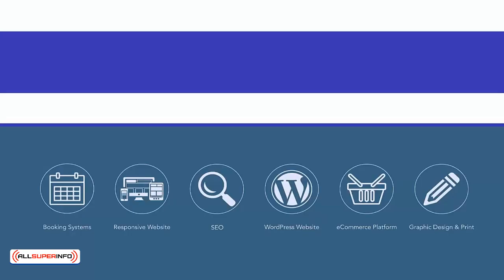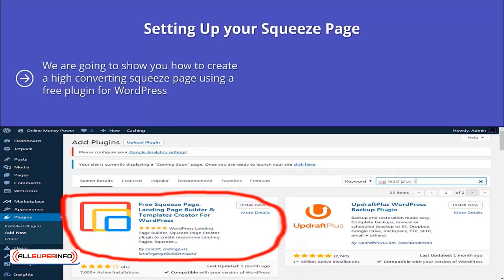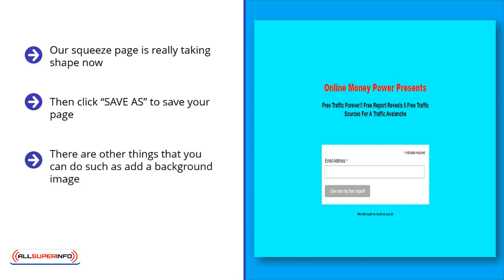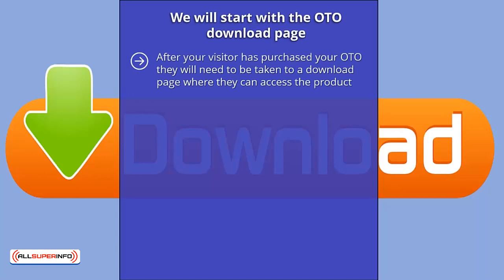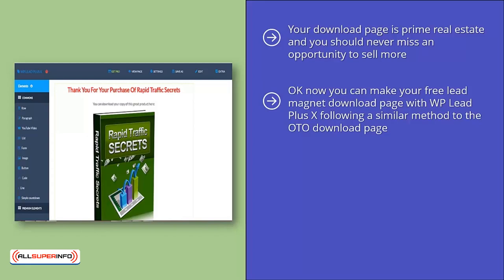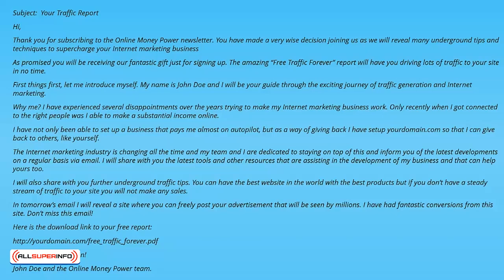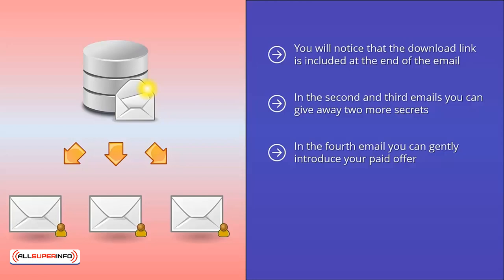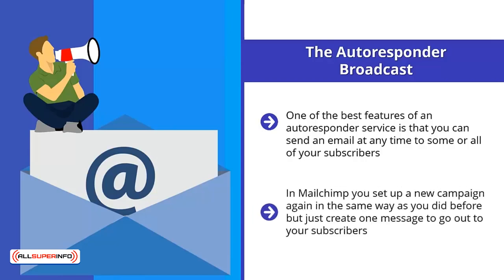Video 7 Setting Up Your Sales Funnel